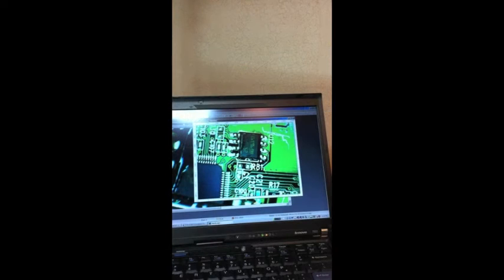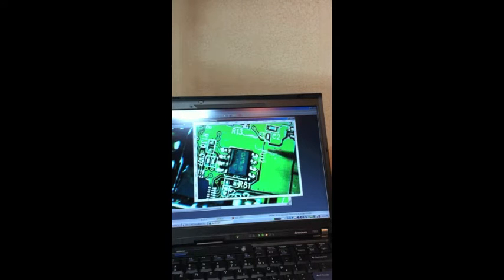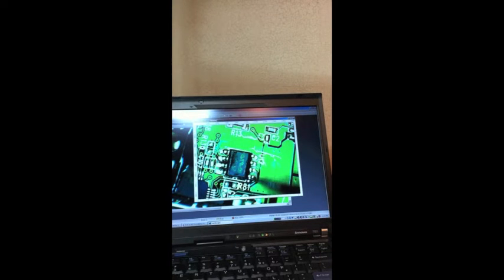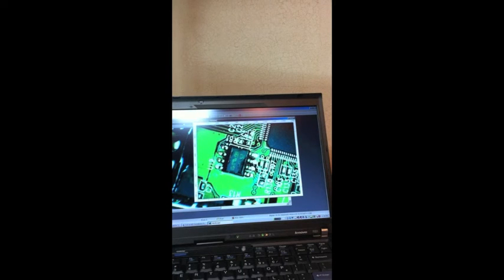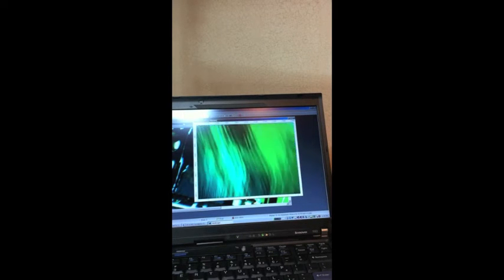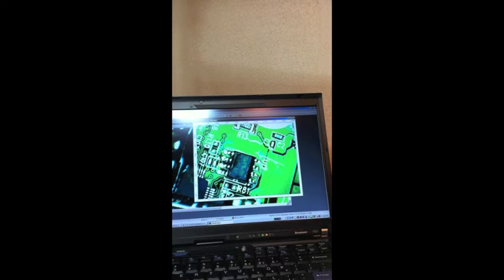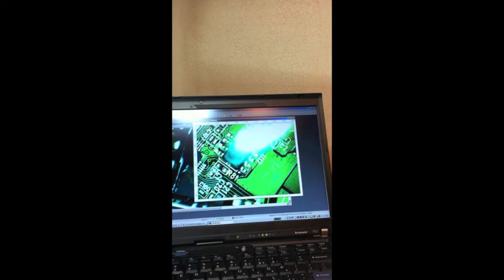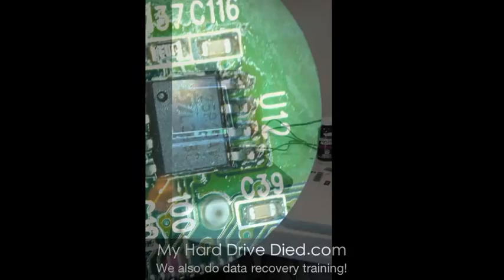Western Digital Hard Drive Board Repair U12 Part 3/3